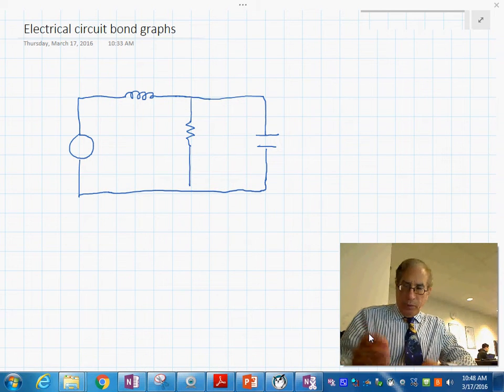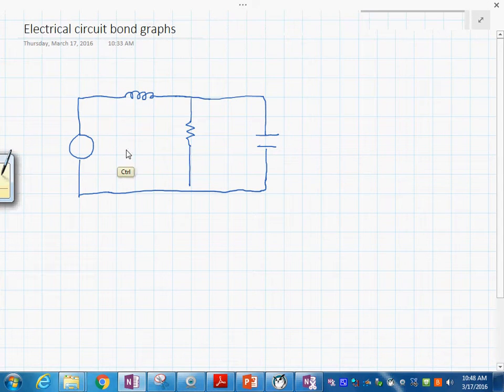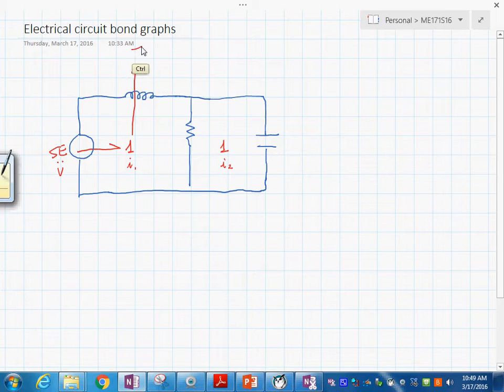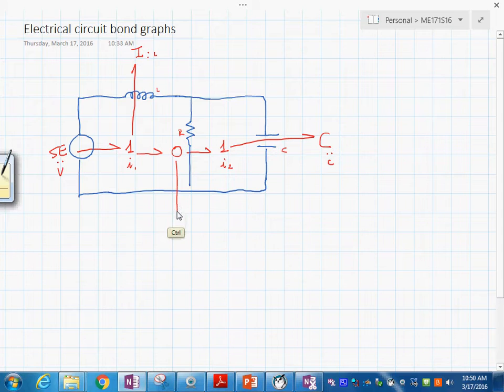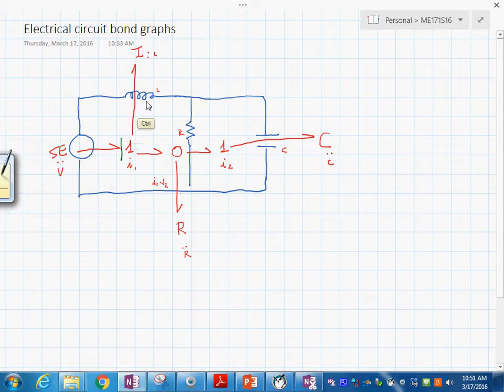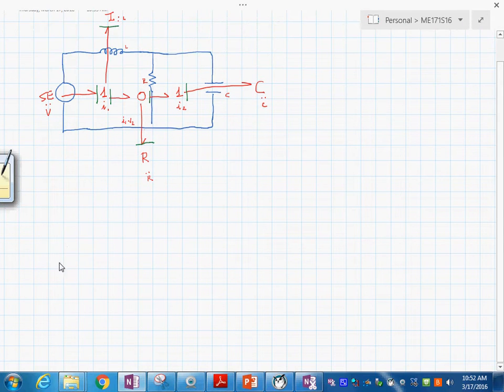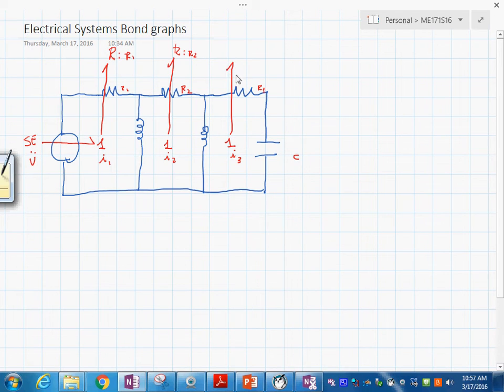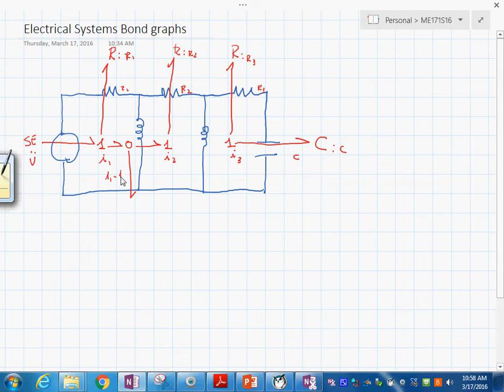Bond graph models of electrical circuits. 1732016 1127 19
Granda method  for deriving the bond graph model for electrical systems